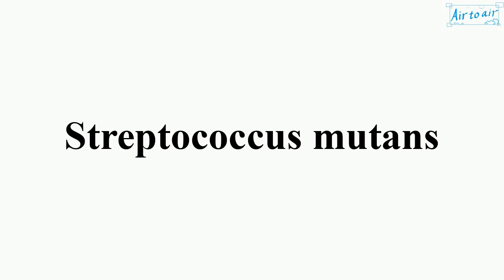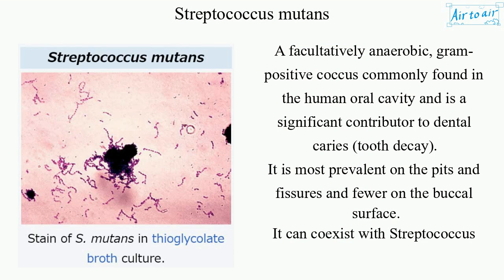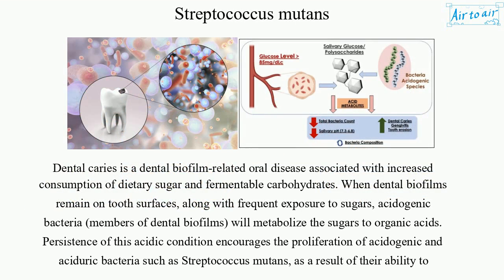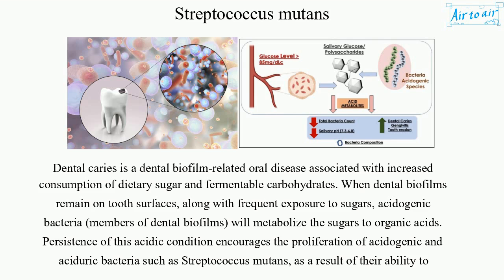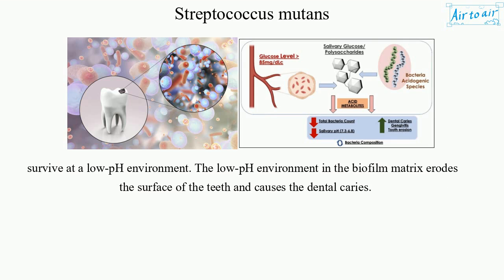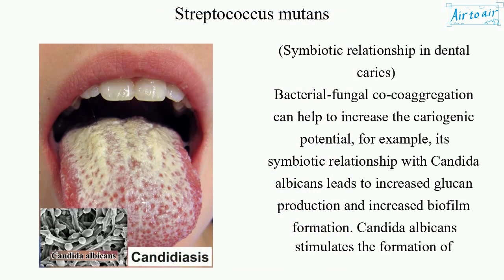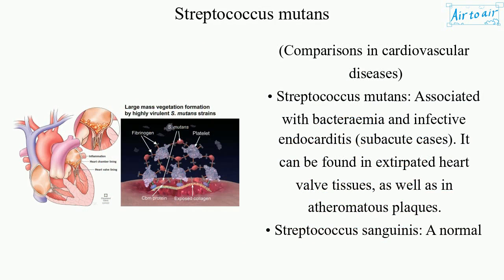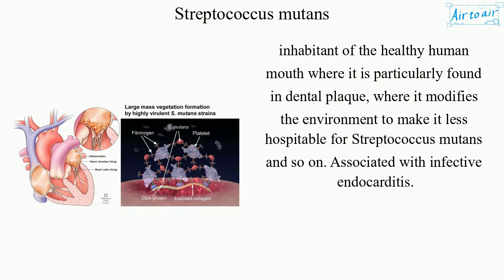Streptococcus mutans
A facultatively anaerobic, gram-positive coccus commonly found in the human oral cavity and is a significant contributor to dental caries (tooth decay).
It is most prevalent on the pits and fissures and fewer on the buccal surface.
It can coexist with Streptococcus sobrinus in the mouth.

Dental caries is a dental biofilm-related oral disease associated with increased consumption of dietary sugar and fermentable carbohydrates. When dental biofilms remain on tooth surfaces, along with frequent exposure to sugars, acidogenic bacteria (members of dental biofilms) will metabolize the sugars to organic acids. Persistence of this acidic condition encourages the proliferation of acidogenic and aciduric bacteria such as Streptococcus mutans, as a result of their ability to survive at a low-pH environment. The low-pH environment in the biofilm matrix erodes the surface of the teeth and causes the dental caries.

(Symbiotic relationship in dental caries)
Bacterial-fungal co-coaggregation can help to increase the cariogenic potential, for example, its symbiotic relationship with Candida albicans leads to increased glucan production and increased biofilm formation. Candida albicans stimulates the formation of Streptococcus mutans microcolonies.

(Comparisons in cardiovascular diseases)
• Streptococcus mutans: Associated with bacteraemia and infective endocarditis (subacute cases). It can be found in extirpated heart valve tissues, as well as in atheromatous plaques.
• Streptococcus sanguinis: A normal inhabitant of the healthy human mouth where it is particularly found in dental plaque, where it modifies the environment to make it less hospitable for Streptococcus mutans and so on. Associated with infective endocarditis.

Cf. farnesol